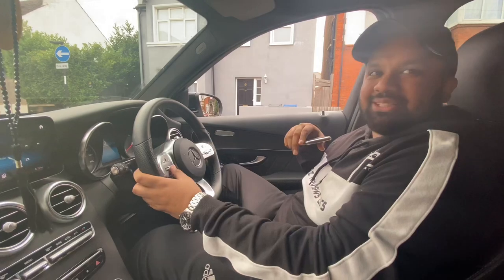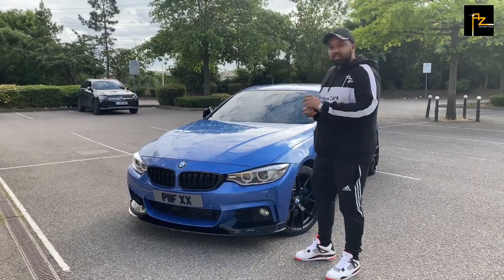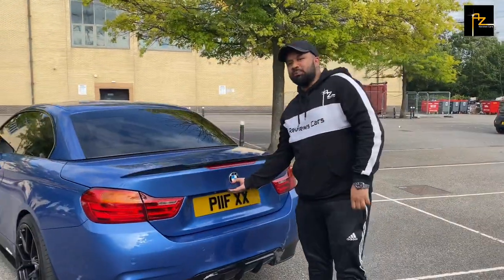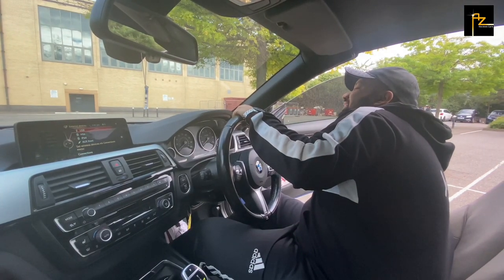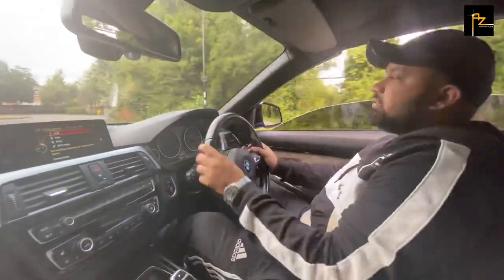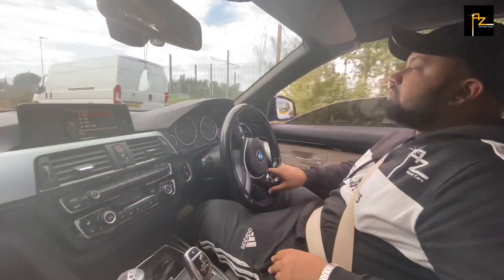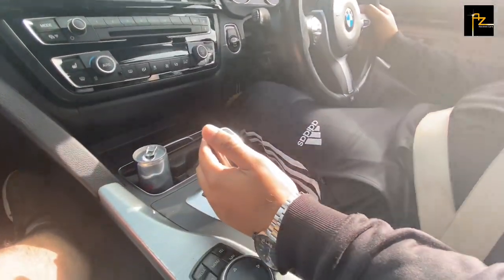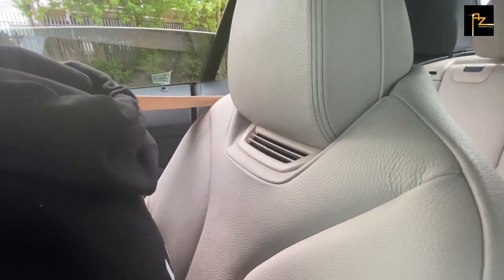380 BHP!! BMW 4 SERIES 435d xDrive 2016 CONVERTIBLE WITH M PERFORMANCE STYLING KIT FULL REVIEW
Az Reviews Cars Ep 09

Here’s the review on the BMW 435d xDrive M Sport Convertible in a beautiful Estriol Blue finish. Watch the review for details of interior as well as exterior.

This video was directed and filmed by Irtie. Don’t forget to follow him on insta: